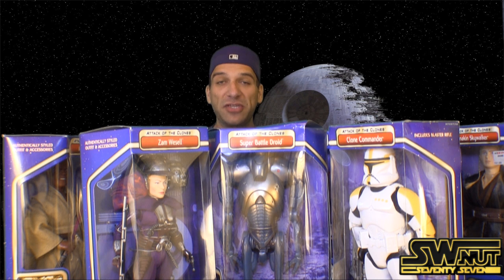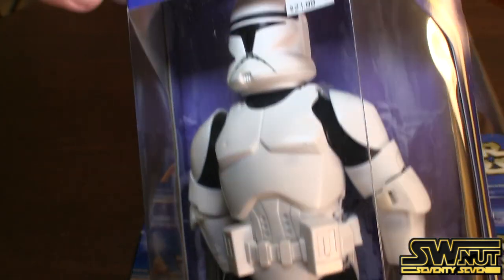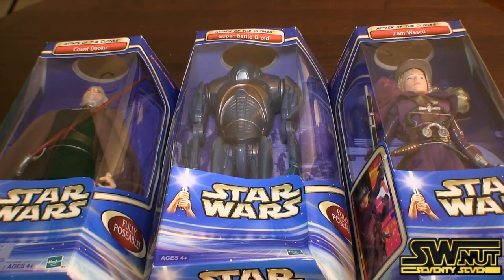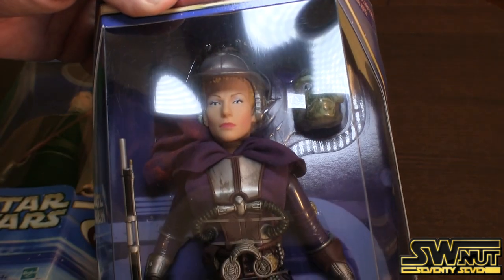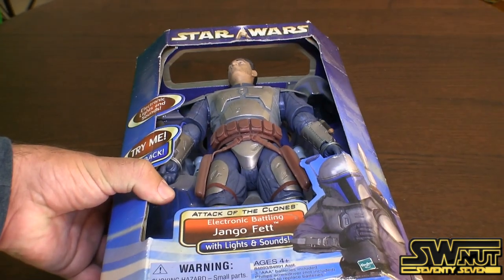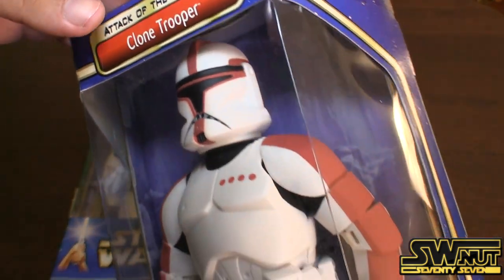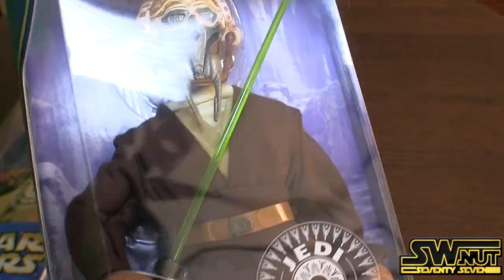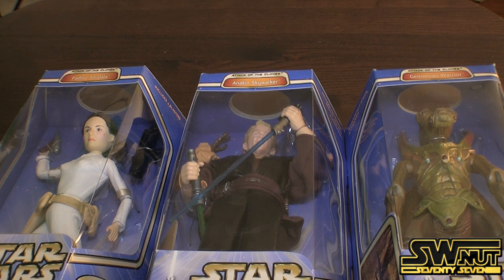Star Wars 12" Attack of the Clones Figure Reviews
Logo by: Vlad Iacob